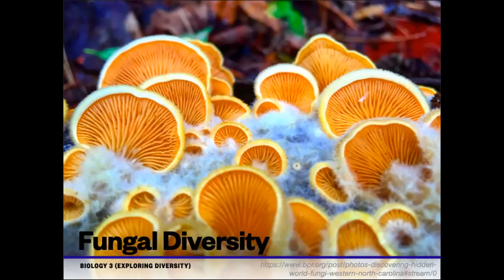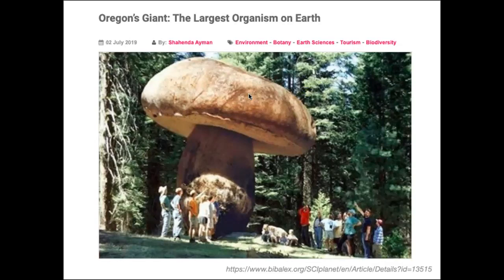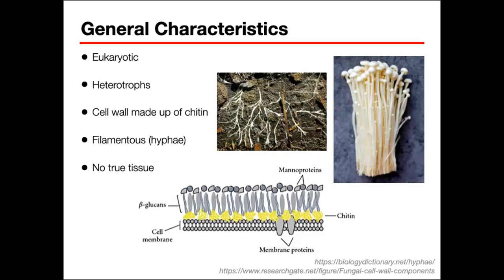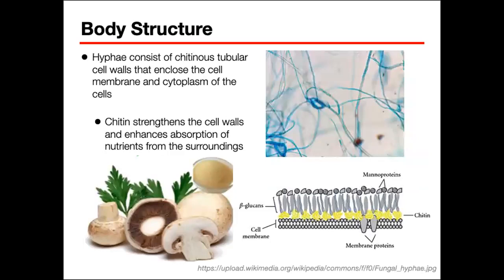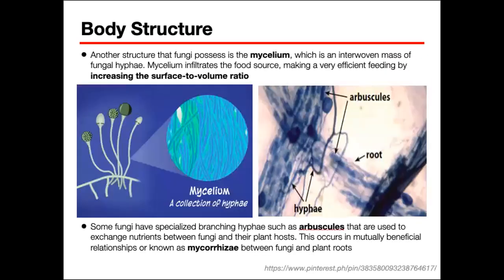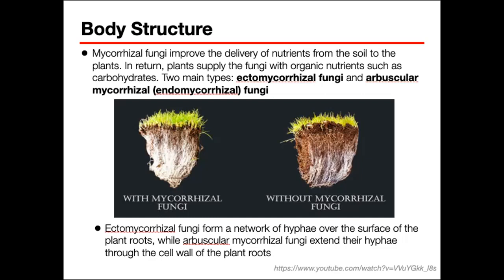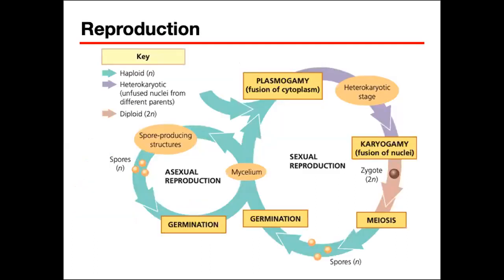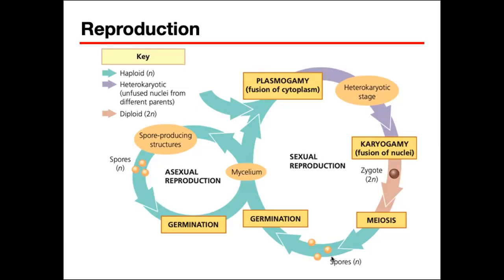Fungi | General Characteristics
Found everywhere on Earth—from the tropics to the tundra and in both terrestrial and aquatic environments—fungi have a profound influence on ecology and human health. Although they are often thought to be closely related to plants, fungi share a more recent common ancestor with animals and are therefore more closely related to animals than they are to plants.